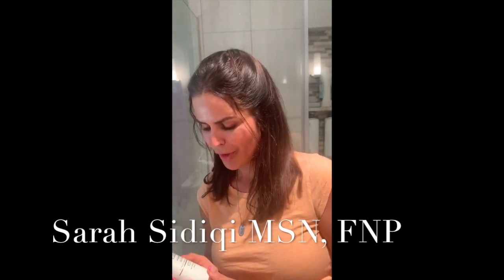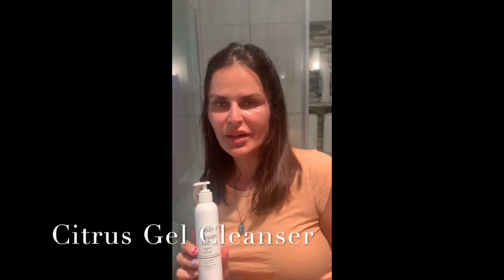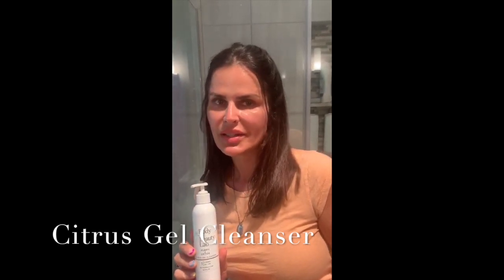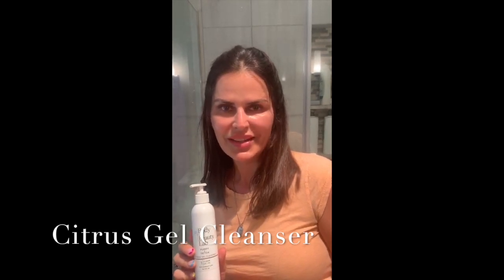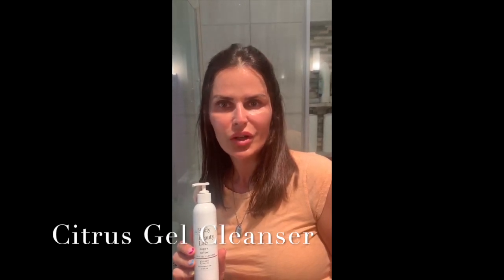Citrus Gel Cleanser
Medical Injector Sarah Sidiqi MSN, FNP reviews the Body+Beauty Lab Citrus Gel Cleanser